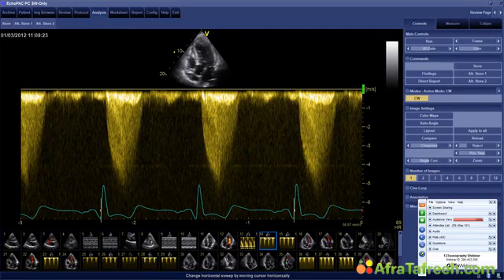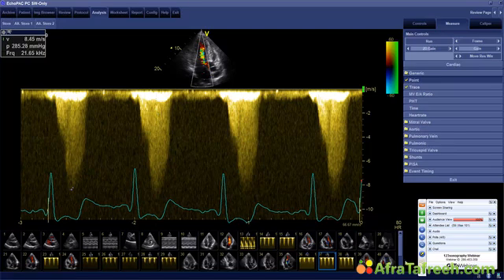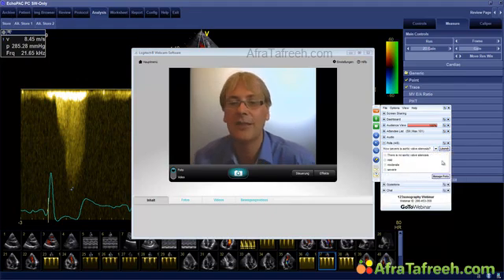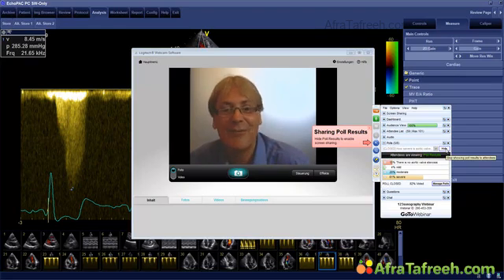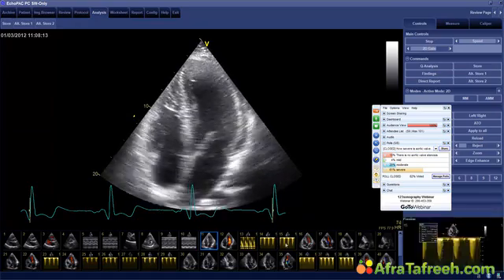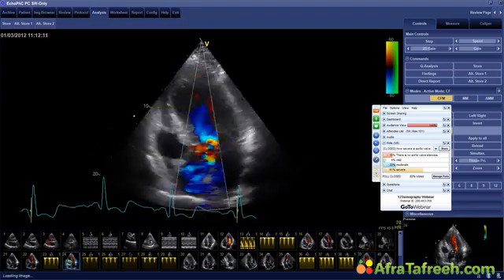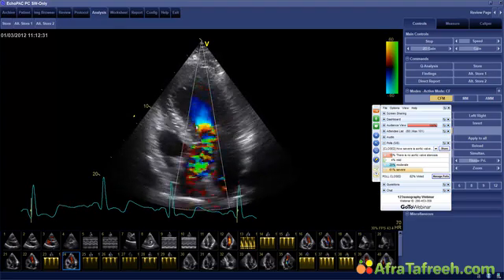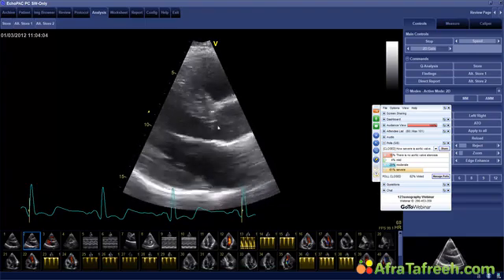[Siêu âm tim] Chương 6 Bệnh cơ tim phì đại - Trường hợp 3